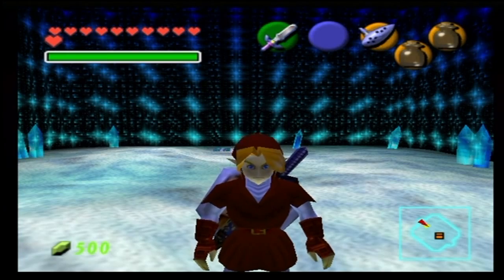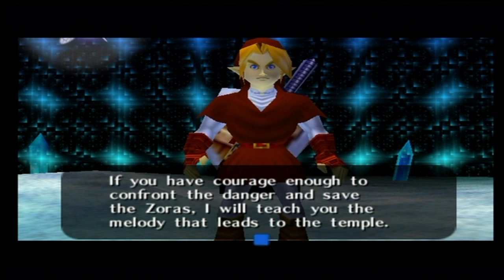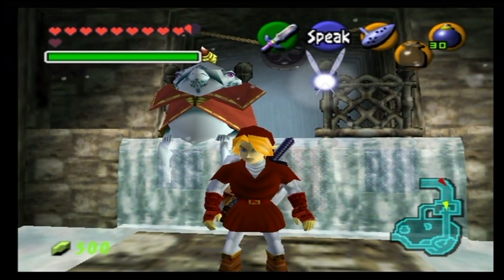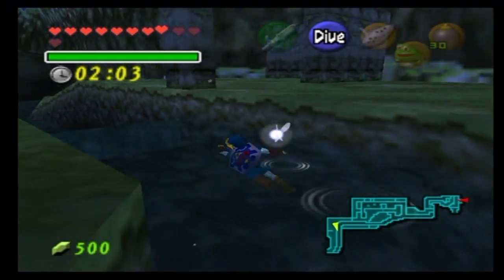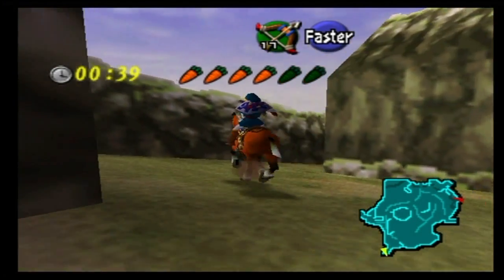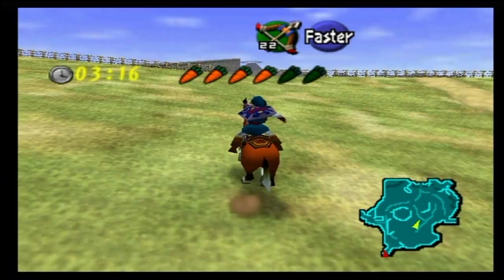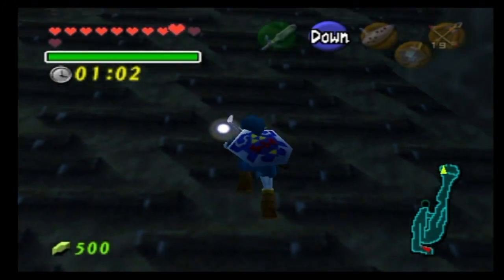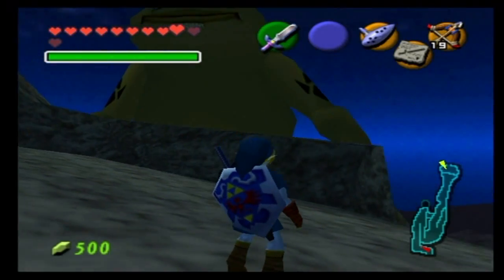The Legend of Zelda: Ocarina of Time: Episode 39: Obtaining the Iron Boots and Biggoron's Sword!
The Iron Boots are tucked away in the Ice Cavern, while our new sword must be carefully crafted for us by a master smith.